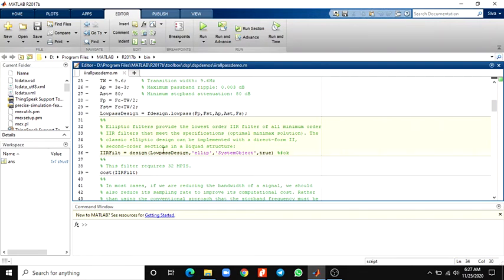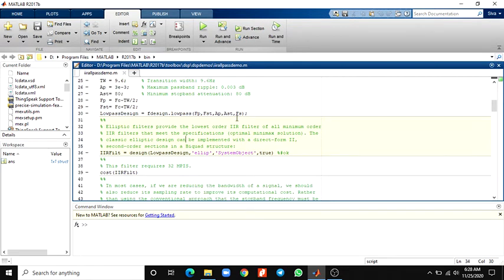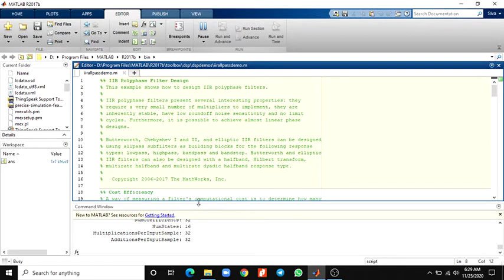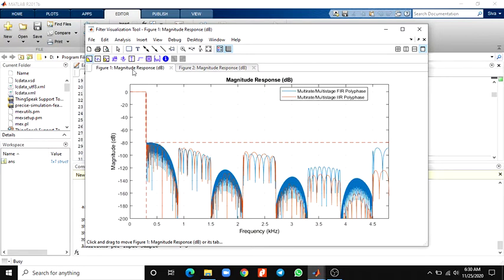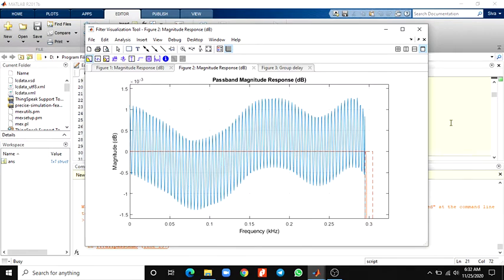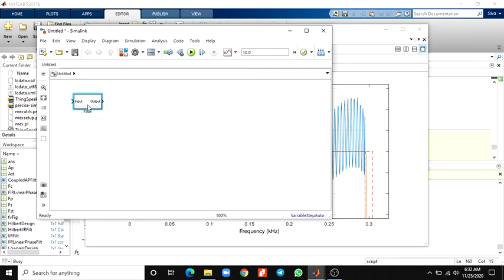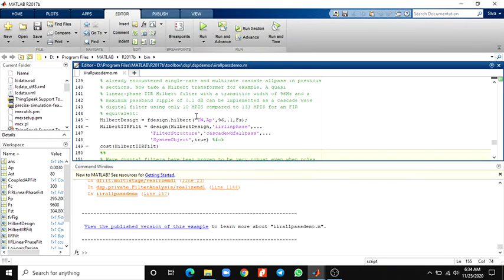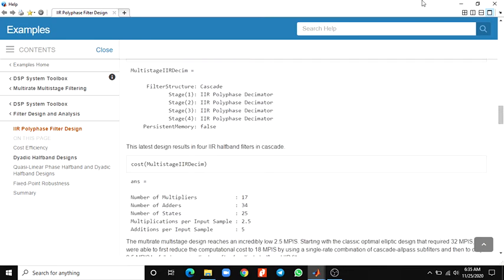Design of Area Efficient IIR Polyphase filter | Using Matlab DSP System Toolbox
free matlab microgrid tutorial electricvehicle predictions project This example shows how to design Area Efficient IIR polyphase filter using Dsp System Toolbox.

This method achieves computational costs lower than that of a direct-form II, second-order sections IIR elliptic filter since it requires only 23.8125 MPIS on average compared to 32 MPIS for the classic elliptic IIR design.

IIR filters have traditionally been considered much more efficient than their FIR counterparts in the sense that they require a much smaller number of coefficients in order to meet a given set of specifications.

Modern FIR filter design tools utilizing multirate/polyphase techniques have bridged the gap while providing linear-phase response along with good sensitivity to quantization effects and the absence of stability and limit cycles problems when implemented in fixed-point.

However, IIR polyphase filters enjoy most of the advantages that FIR filters have and require a very small number of multipliers to implement.